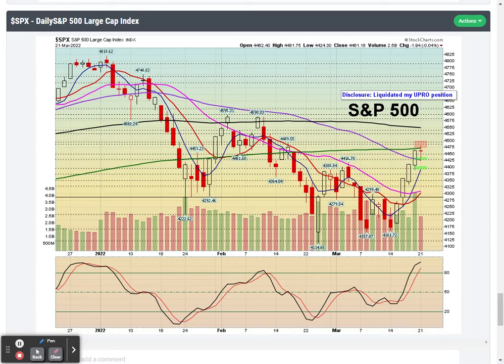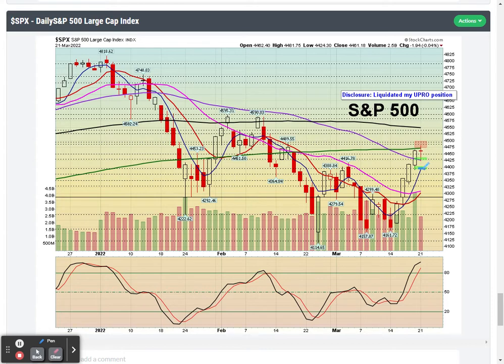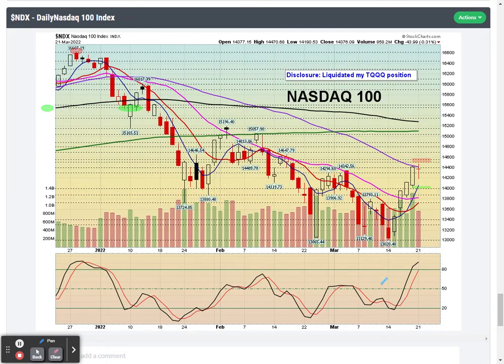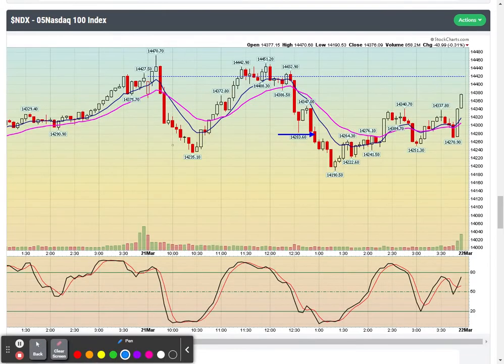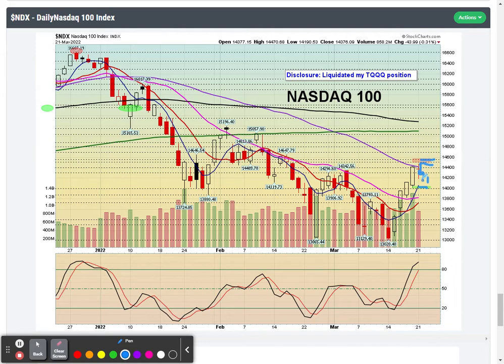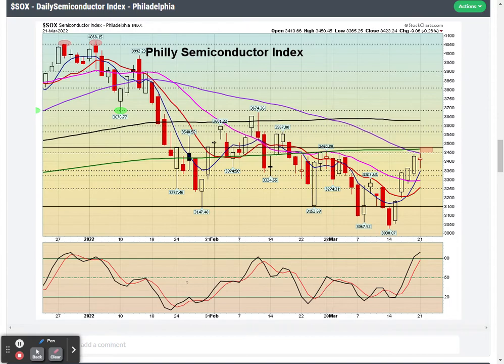Stock Market Analysis for March 21, 2022. $SPX, $NDX, DJI, IWM, $SOX.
Market took a breather...as expected.